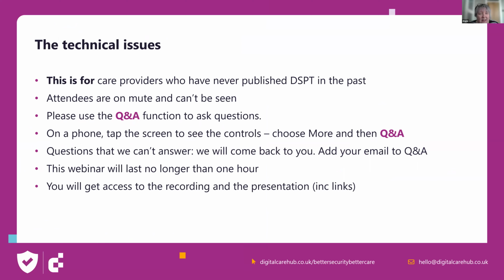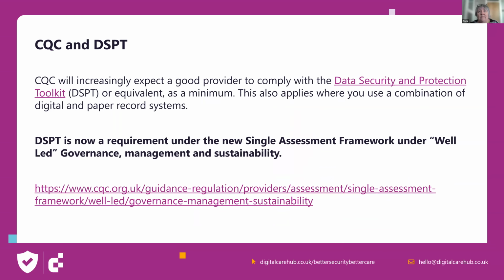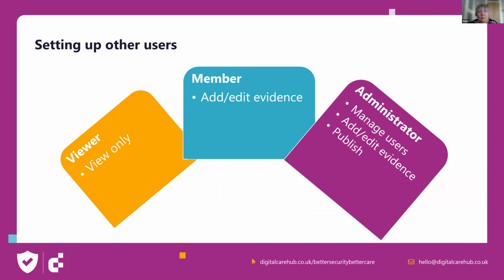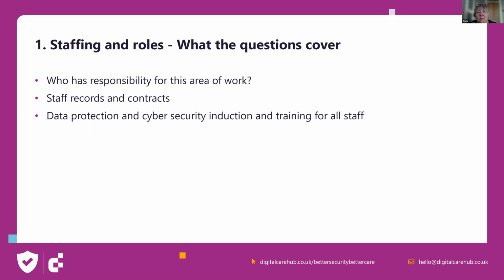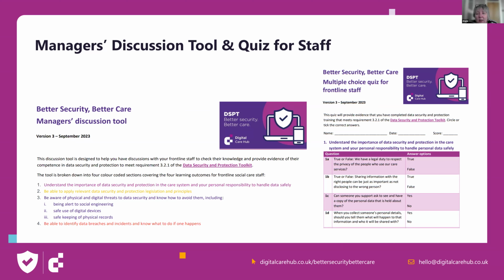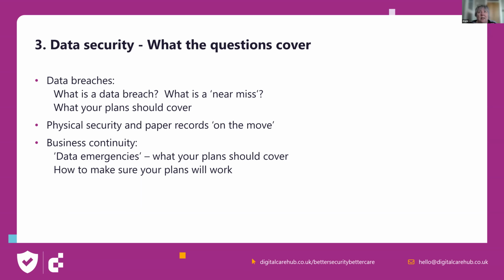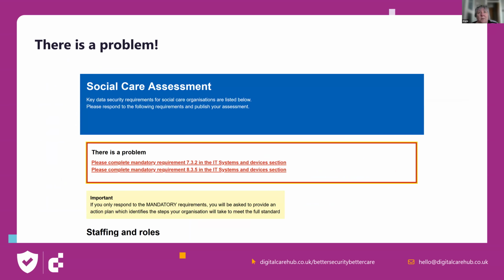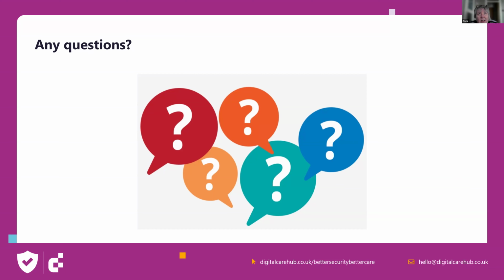Completing the Data Security and Protection Toolkit for the first time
The Data Security and Protection Toolkit (DSPT) is an online self-assessment tool to help adult social care providers in England to store and share information safely.

It shows you what you need to do to keep people’s information safe, and to protect your business from the risk of a data breach or a cyber attack. It covers both paper and digital records.

It also reassures everyone you work with that you are taking data security seriously, which in turn can open up access to NHSmail and shared records systems such as GP Connect and proxy access. Care providers must have an up-to-date DSPT in place to meet NHS contracts - and local authorities and CQC inspectors increasingly expect you to have it.

Care providers should complete the toolkit at least once a year.

This webinar showed how to:
- Register for the DSPT - including how to register if you have multiple services and sites
- Complete to Approaching Standards and Standards Met
- Publish your DSPT
- Access free, official support from the Better Security, Better Care programme.